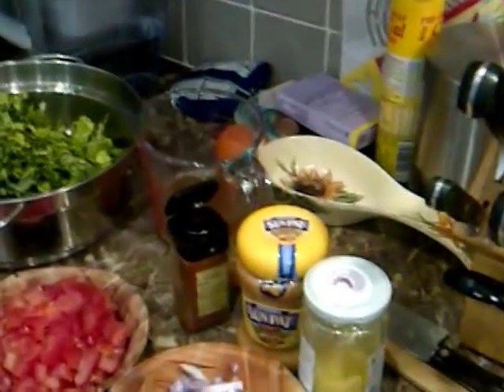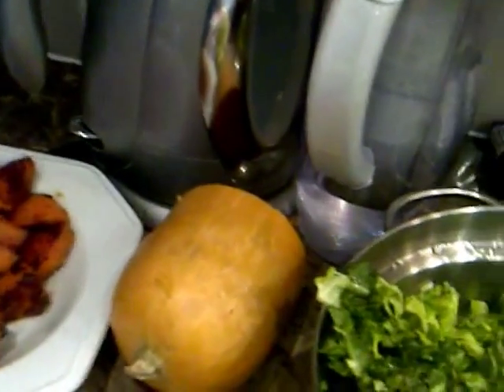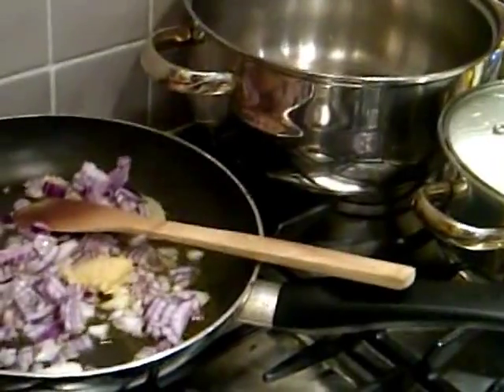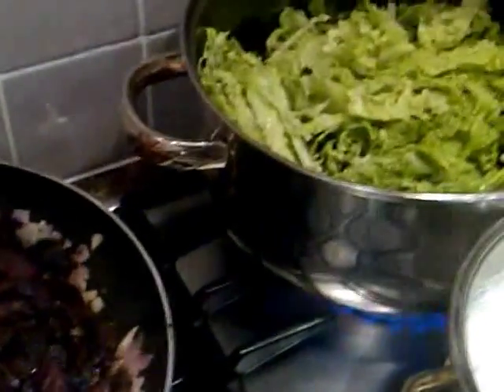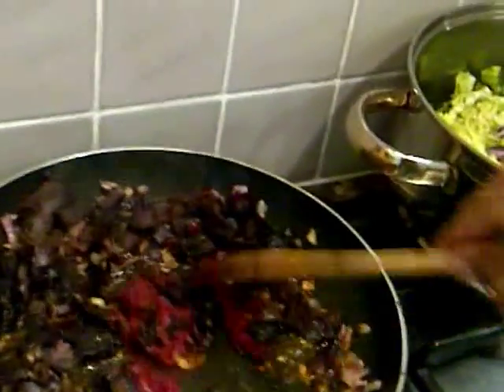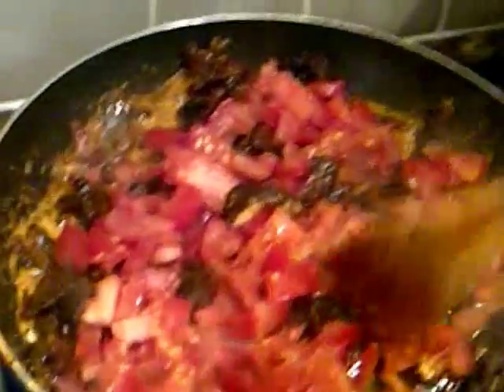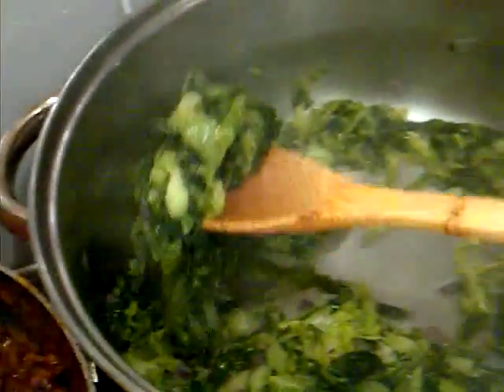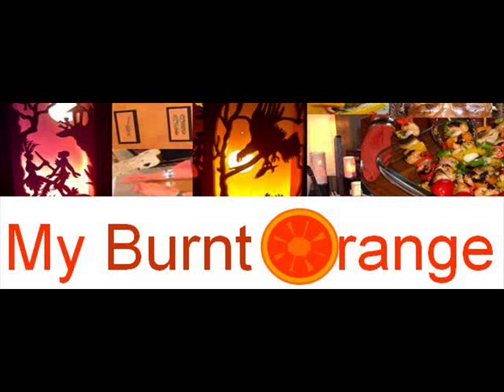Don't Just Eat Biltong, Try It In This Peanut Biltong Stew with Sadza & Greens (Food From Zimbabwe)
In this video, you will learn how to cook biltong stew. It gives another dimension to one of Southern Africa's favourite snacks but do be mindful if it is excessively expensive to get biltong where you are, enjoy it your way! Please visit For more recipe inspirations, please

Music: Intro - Joe Nina, Phuma Kimi/Outro - Tanga wekwaSando - Buhera